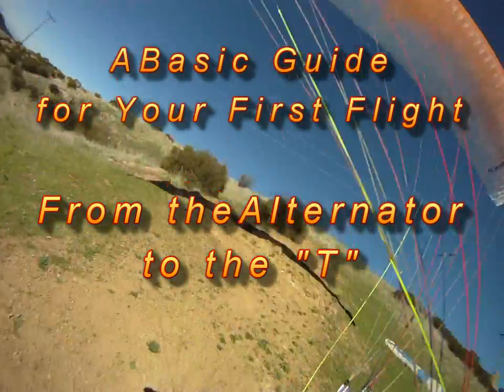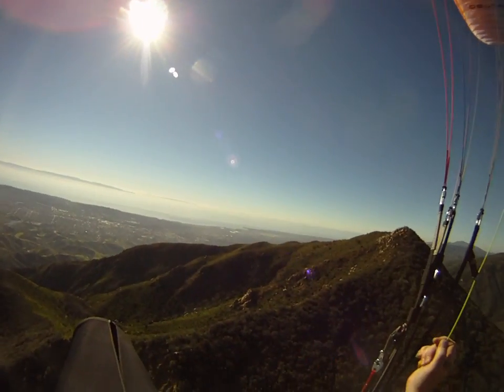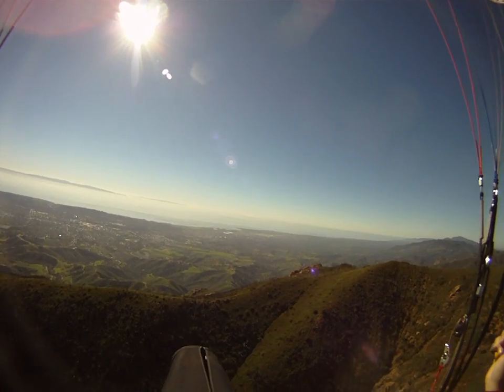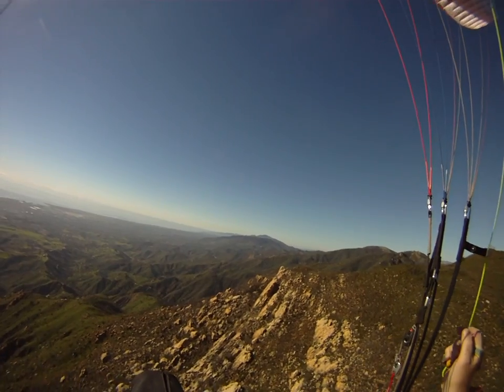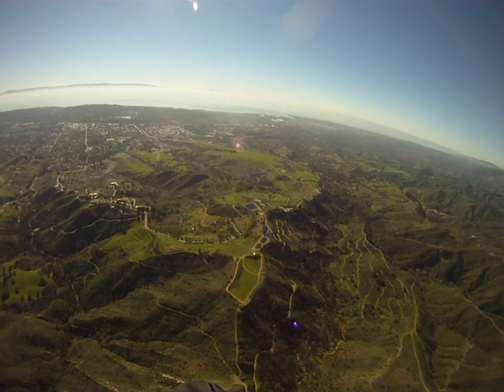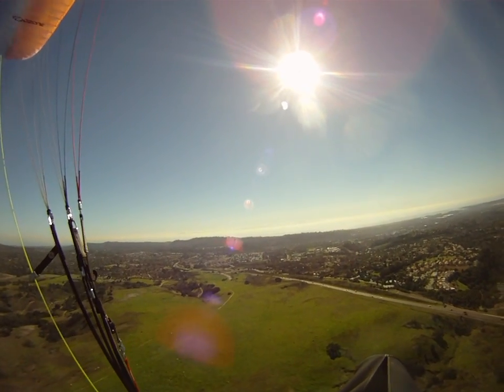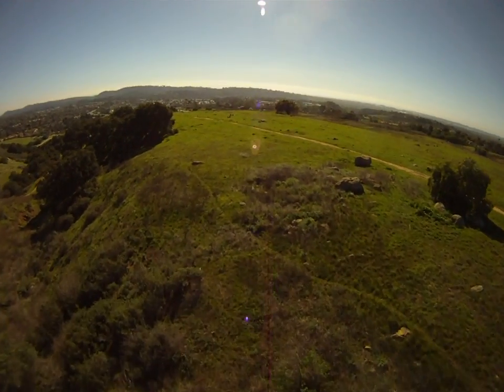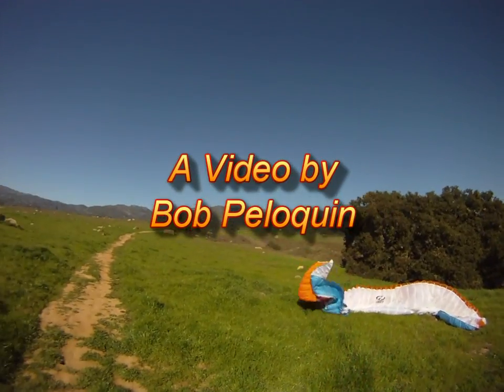Alternator to the "T"